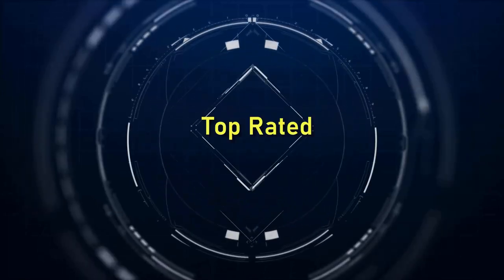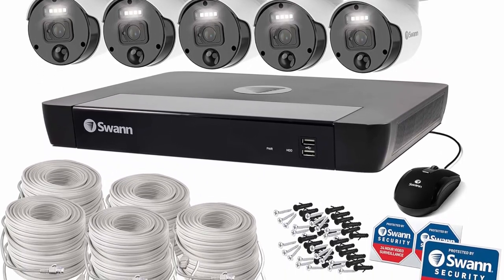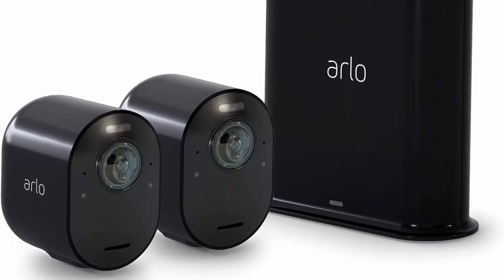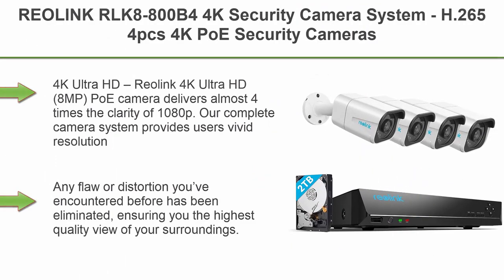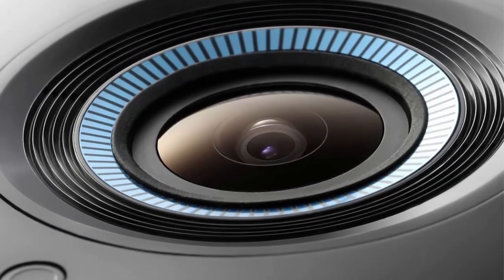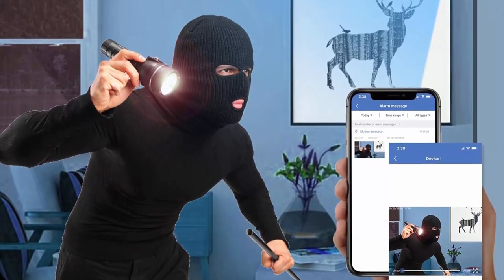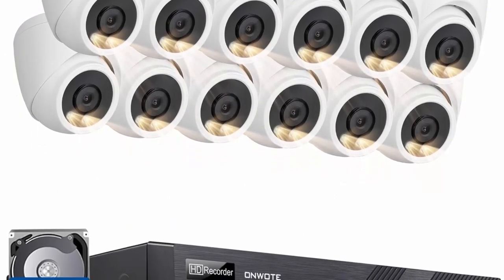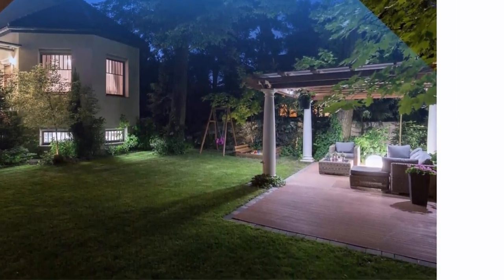✅ 10 Best 4k Security Camera Wireless Of 2024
10 Best 4k Security Camera Wireless from amazon;

Top 1:SWANN Master 4K, 16 Channel Home Security Camera System

Top 2:eufy Security eufyCam 3 4-Cam Kit, Security Camera Outdoor Wireless, 4K Camera with Integrated Solar Panel, Forever Power, Face Recognition AI, Expandable local storage up to 16TB, Spotlight, No Month

Top 3:Arlo Ultra 2 Spotlight Camera - 2 Camera Security System - Wireless, 4K Video and HDR, Color Night Vision, 2 Way Audio, Wire-Free, 180 View, Black - VMS5240B-200NAS

Top 4:Night Owl 8 Channel Bluetooth Video Home Security Camera System with (8) Wired IP 4K HD Indoor/Outdoor Spotlight Cameras with Audio and 2TB Hard Drive (Expandable up to 12 Cameras)

Top 5:REOLINK RLK8-800B4 4K Security Camera System - H.265 4pcs 4K PoE Security Cameras Wired with Person Vehicle Detection, 8MP/4K 8CH NVR with 2TB HDD for 24-7 Recording

Top 6:eufy security eufyCam S300(eufyCam 3C)4-Cam Kit, Security Camera Outdoor Wireless, 4K Camera, Expandable Local Storage, Face Recognition AI, Spotlight, Color Night Vision, 2.4GHz Wi-Fi, No Monthly Fee

Top 7:Hiseeu Black Wireless Security Camera System, 10CH 4K NVR 8Pcs Outdoor/Indoor WiFi Surveillance Camera 5MP with Night Vision, Waterproof, Motion, 1-Way Audio, Remote Access, 3TB HDD, DC12V Power Cord

Top 8:REOLINK 4K PTZ Security Camera System, 360 Degree View PoE Camera with 16X Optical Zoom for Outdoor Surveillance, Auto Tracks Human/Vehicle/Pet, Two-Way Talk, 260ft IR Night Vision, RLC-823A 16X

Top 9:ONWOTE Wired 4K PoE Commercial Security Camera System, 16 Channel NVR 4TB HDD, 12 Outdoor 6MP Surveillance IP Cameras, 122 Wide View, Smart Color Night Vision, Complete CCTV Kit for Home Businesses

Top 10:ZOSI H.265+ 4K 16CH PoE Security Camera System, 8 X Wired 5MP (3K) Dome PoE IP Cameras Outdoor Indoor, 16CH NVR with 4TB HDD for 24/7 Recording, 80ft Night Vision, Motion Detection, Remote Access